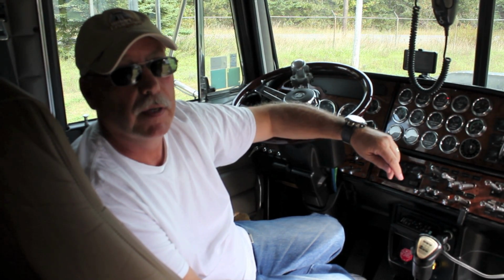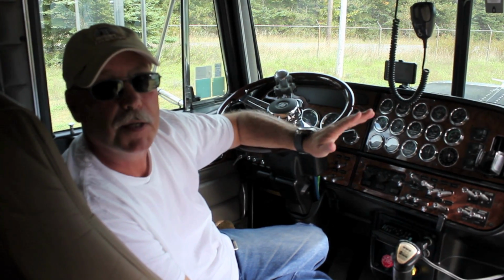Sharing the Road With Big Rigs: Tips for 4 Wheelers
An experienced trucker gives some tips for car drivers (4 wheelers) for sharing the road with tractor trailers, in the safest manner possible, to avoid any kind of semi truck accident.
Most 4 wheelers don't realize that big rigs do not have the same abilities as cars.
Trucks have very limited maneuvering abilities and require a great deal more time to stop than a car.
Find out from a trucker's view, some helpful advice, to understand the best way to stay safe, and share the road with 18 wheelers on the highway.

More for 4 wheelers on how to share the road with big trucks.

If you're a truck driver, or interested in becoming a truck driver, be sure to subscribe to our Smart Trucking Channel for tips and advice which may be useful in your trucking career.

Music From Apple Inc.
Song: Windy City Medium